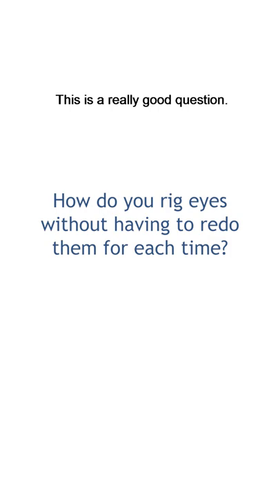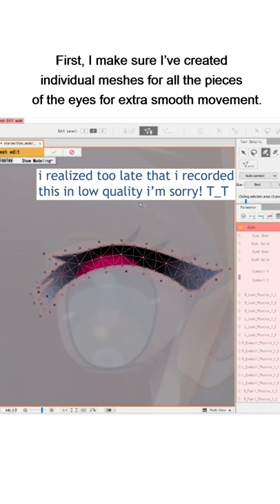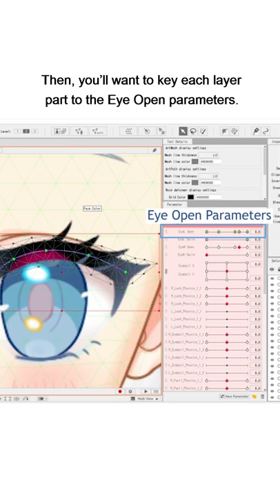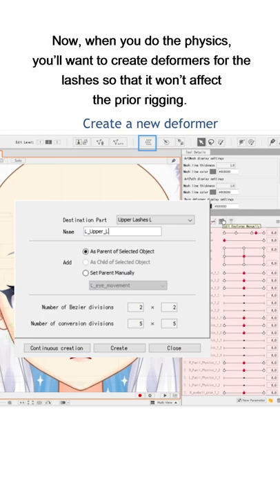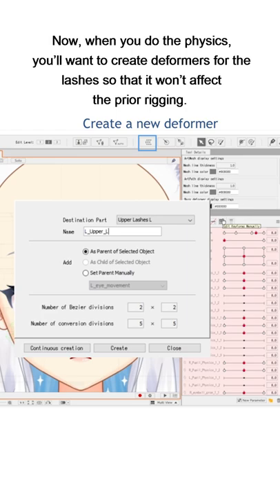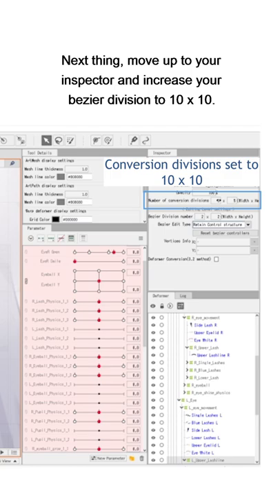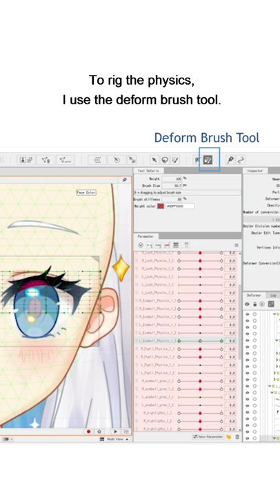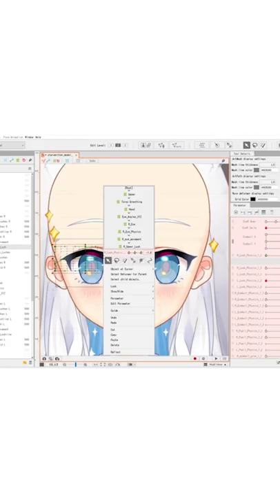How to rig eyes without having to redo them each time (Live2D Cubism) 📝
this is how you rig eyes without having to redo them each time!